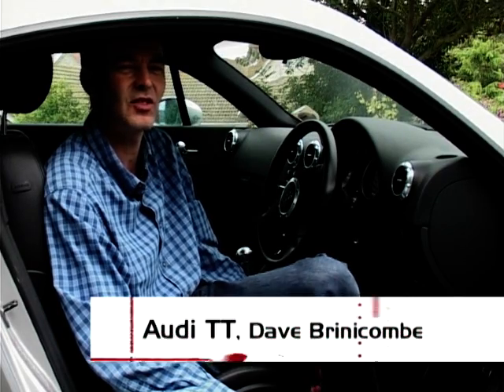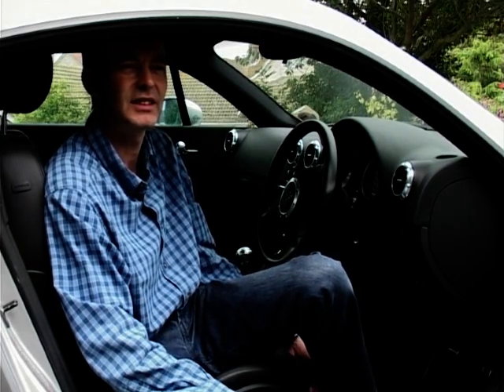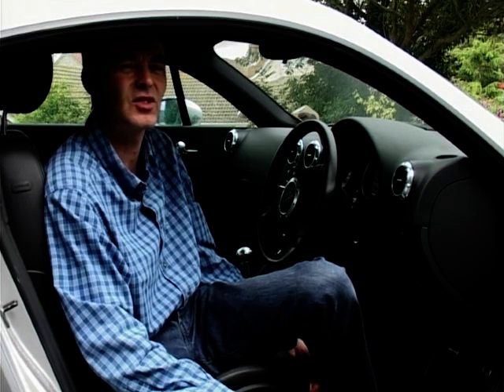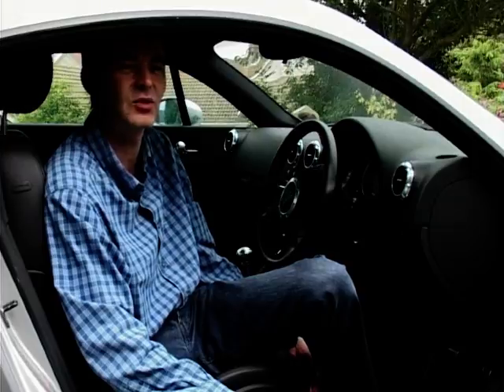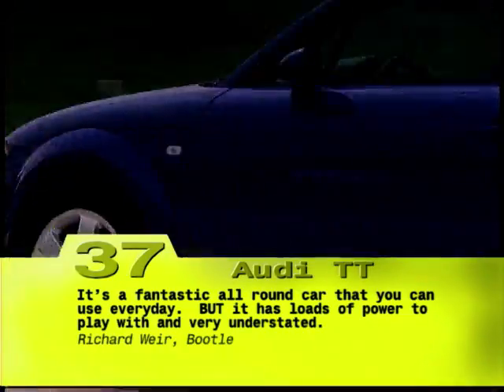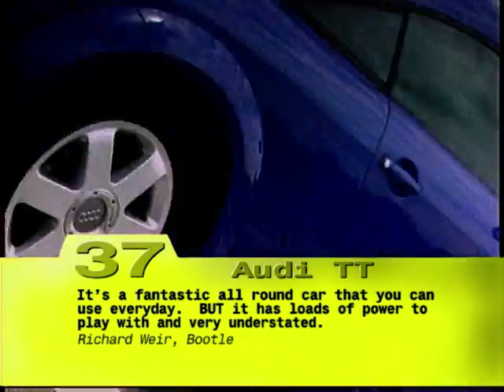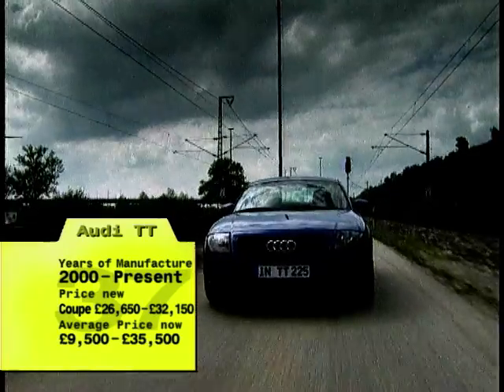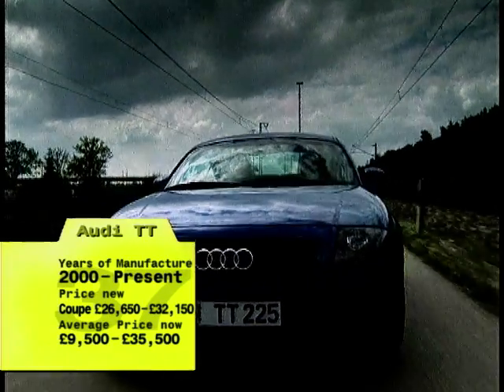Audi TT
We have a look at the Audi TT